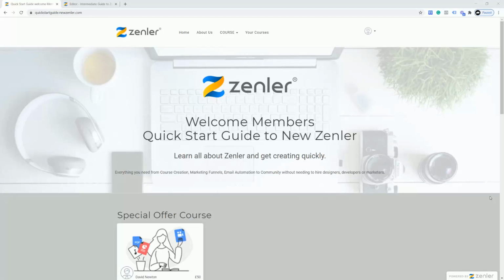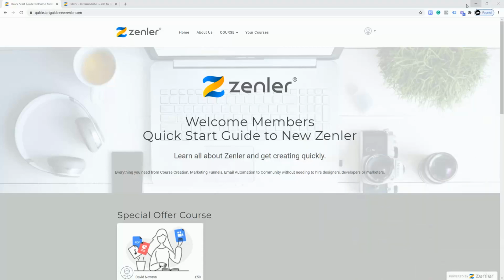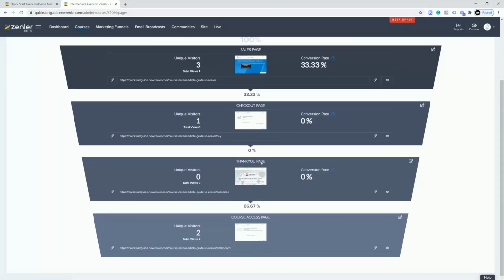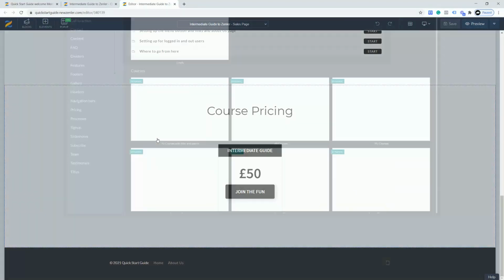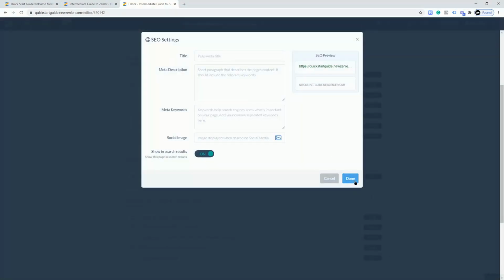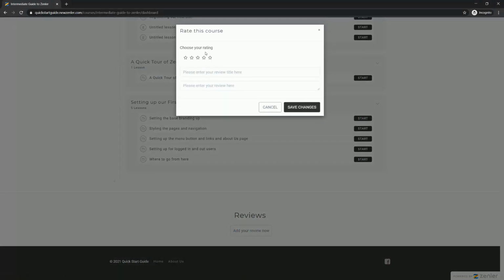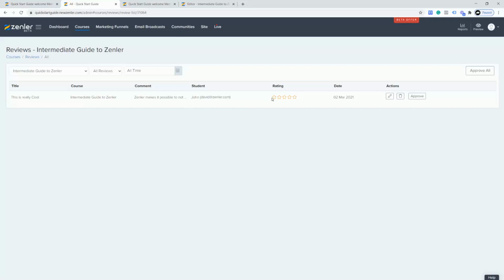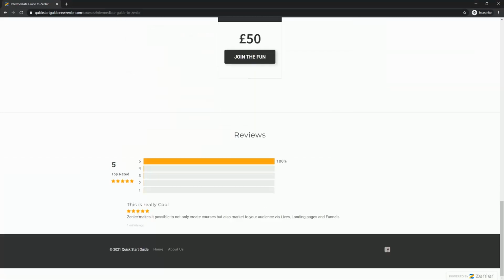askzenler - Adding Reviews Blocks to your Zenler Site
Welcome to another askzenler​​​​​ in this workshop we will look at adding a review block to both the sales and the course access page, remember its only people who have taken the course who can add a review, but we want it to show on the sales page so people can see the great reviews.

Key Features:
✅ Add review blocks to the sales page
✅ Add review blocks to course access page
✅ Approve the review